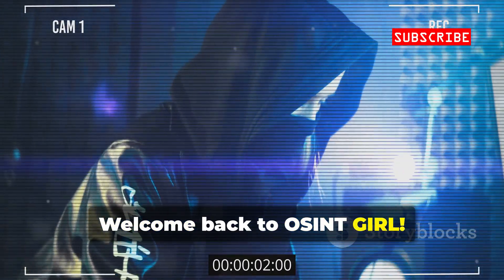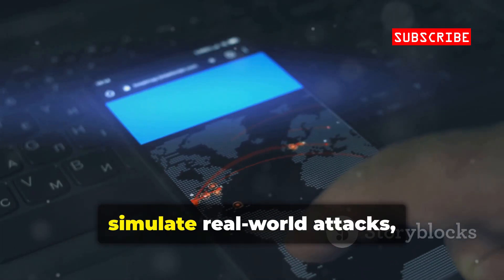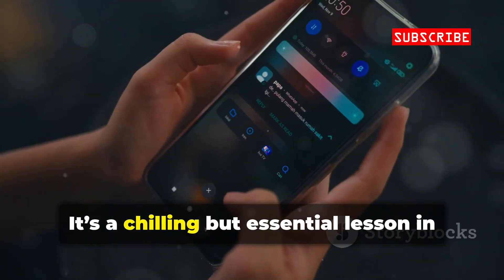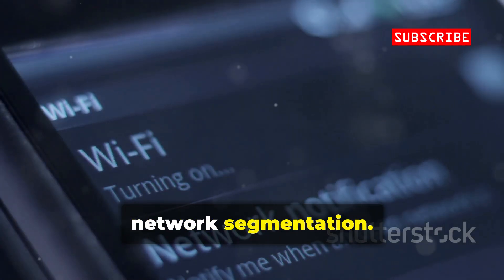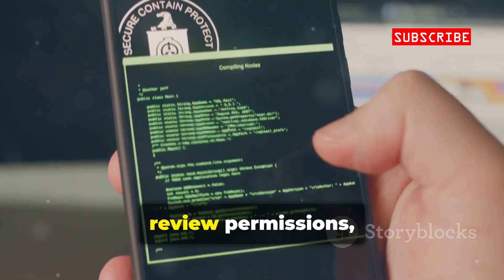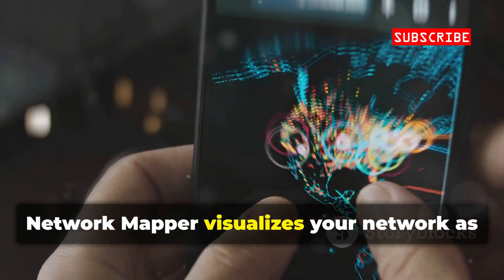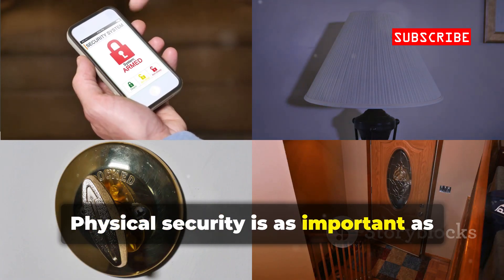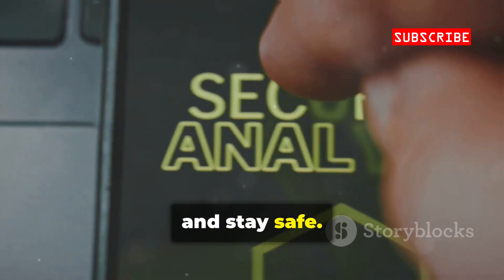20 Secret FREE Android Hacking Apps You Must Know in 2026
🔍 Ever dreamed of turning your Android phone into a portable ethical hacking fortress—scanning networks, sniffing packets, and auditing apps like a pro in 2025?
That's the game-changing power of these 20 secret tools, hidden gems pros use to expose vulnerabilities and fortify defenses. In this ultimate roundup (grouped by skill level), we dive deep: Setup tips, real-world uses, and why they matter—no Play Store fluff, just root-required beasts for rooted devices. Tested for 2025 compatibility, from Kali ports to AI-enhanced analyzers.

⚙️ APPS & TOOLS DISCUSSED
✅ Kali NetHunter — Mobile Kali Linux chroot for rooted devices; wireless attacks, Metasploit integration—portable pentesting on OnePlus or similar.
✅ zANTI — Wi-Fi diagnostic suite; maps devices, spots vulns, simulates MITM—visual UI for home net audits and rogue AP detection.
✅ Hackode — Recon toolkit; Google dorks, WHOIS, DNS lookups—quick intel gathering without attacks, starter for ethical scans.
✅ Android RAT — Demo remote access risks; logs messages, camera grabs—highlights app permission pitfalls on test devices only.
✅ cSploit — All-in-one network suite; host mapping, Nmap, packet forging—sandboxed recon to exploitation practice.
✅ DroidSheep — Session hijacker demo; snags unencrypted cookies on Wi-Fi—pushes HTTPS/VPN adoption for public net safety.
✅ WiFi Kill — Deauth sender for bandwidth control; teaches ARP spoofing/DoS—family net limits, owner use only.
✅ Fing — Device discovery scanner; port checks, speed tests—spot intruders and troubleshoot daily net health.
✅ WPS Connect — Router vuln tester; brute-forces WPS PINs to reveal keys—audit and disable for quick home fixes.
✅ Termux — Root-free Linux terminal; runs Nmap, Python, SSH—scripting powerhouse for coders and admins.
✅ APK Inspector — Reverse-engineering tool; decompiles APKs, hunts malware signs—vet apps like a pro.
✅ Nmap for Android — Port/service scanner; reads outputs for vulns—core skill builder for security audits.
✅ Packet Capture — Rootless VPN sniffer; logs app traffic—essential privacy audits for leaky connections.
✅ DriveDroid — Phone-as-USB booter; loads ISOs for Linux rescues—pocket IT diagnostics for PCs.
✅ Network Mapper — Visual topology grapher; flags smart home anomalies—turns connections into intel maps.
✅ DroidBox — Dynamic app sandbox; monitors behaviors like files/SMS—safe malware threat studies.
✅ WiFi Analyzer — Radio wave viewer; spots channel interference—optimizes routers and hunts rogues visually.
✅ USB Cleaver — Unlock extractor; pulls PC passwords/Wi-Fi keys—demo why lock screens matter.
✅ Evil Operator — Call manipulator; fakes mutual calls—awareness tool for phone phishing, consent-only.
✅ Shark for Root — Wireshark mobile clone; captures PCAP packets—protocol debugging and malware analysis.
Watch now and unleash your Android's hidden hacker side—ethical power at your fingertips!

ethical hacking apps android
free hacking apps for android 2025
kali nethunter android
termux hacking
best android hacking tools
wifi hacking apps android
secret android apps 2025
mobile penetration testing
android pentesting apps
hacking apps not on play store
android security tools 2025